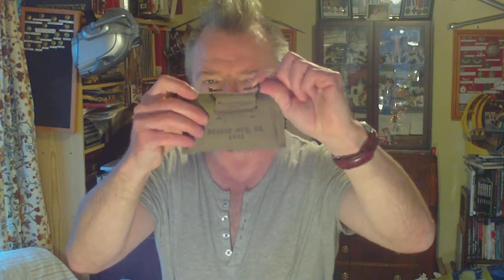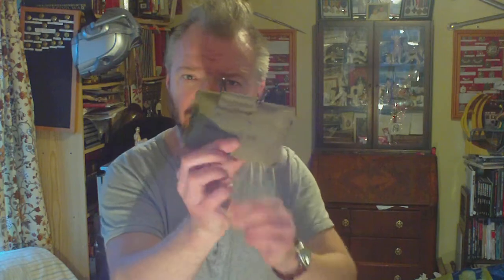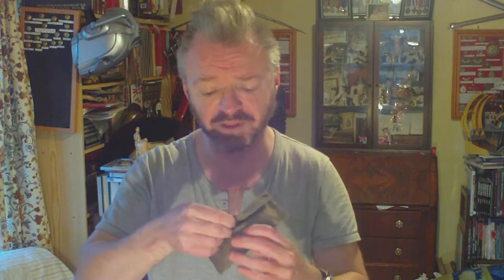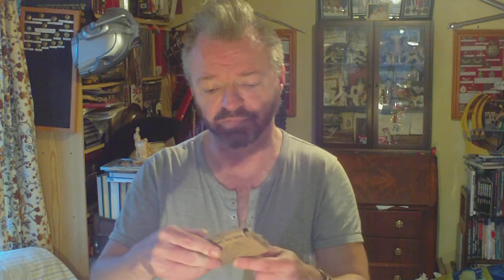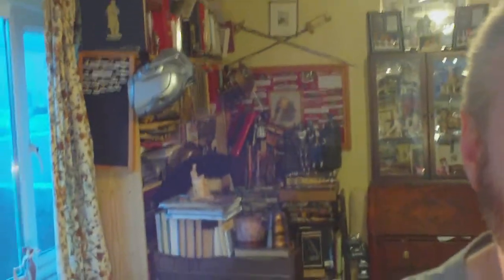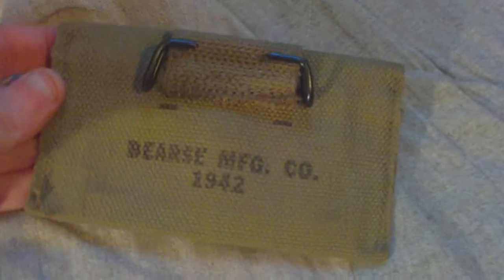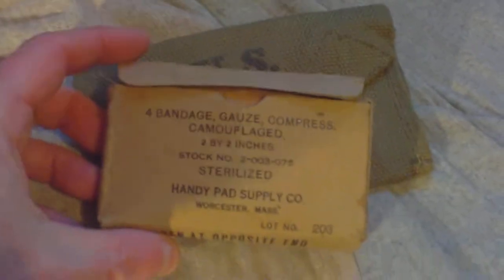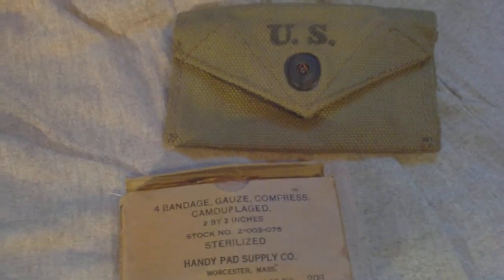WORLD WAR TWO AMERICAN MODEL 1942 FIRST AID POUCH